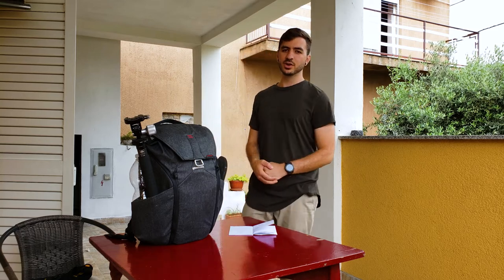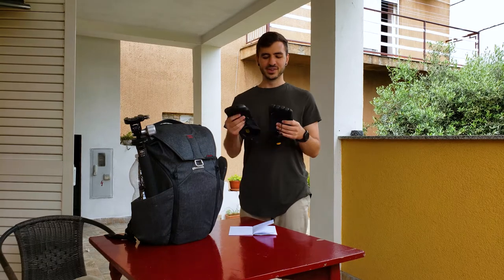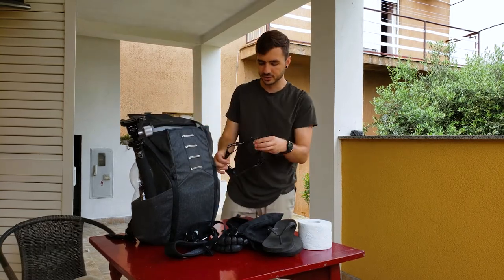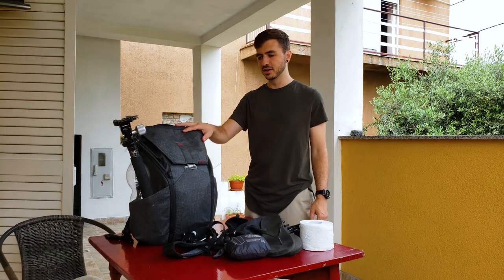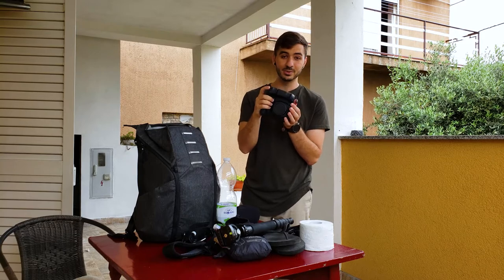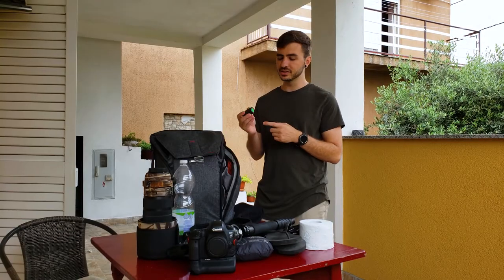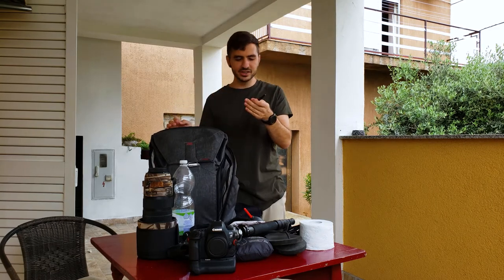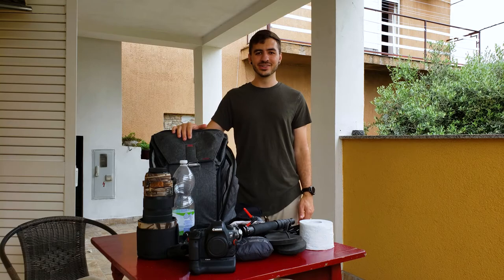This Is ESSENTIAL for Jungle Wildlife Photography!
I recently went on a 5-day jungle trekking expedition looking for wildlife to photograph. We didn't see anything close enough to photograph besides a sambar deer. However, I learned a lot about what to bring on a wildlife photography trip into the rainforests and jungles of the world. The hot, humid climate makes it difficult, but this video outlines tips to get great photos in spite of this.

Gear List:
Silica Gel (dryable) - amzn.to/rkSilicaPackets
3 Legged Thing Multitool - amzn.to/rk3LTmulti
Sirui monopod
Battery grip - amzn.to/rkBatteryGrip
Sigma 120-300mm 2.8
Sigma 2x telconverter
Pelican SD Card case
Lens wipes - amzn.to/rkLensWipes
Rocket blower - amzn.to/rkRocketBlower
Pack clothes line
Gaffers tape